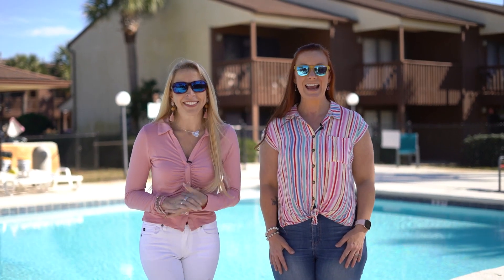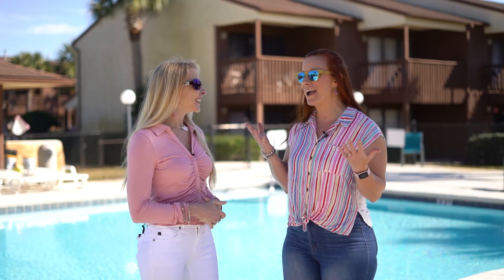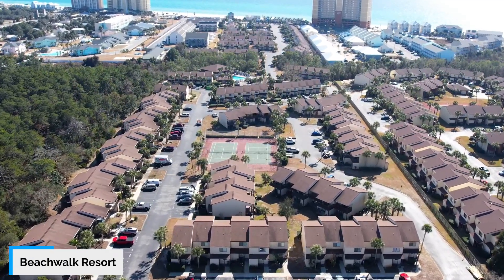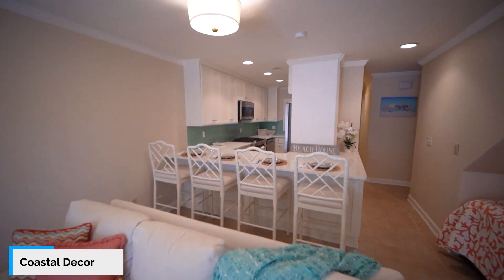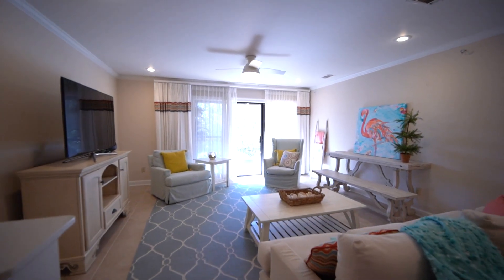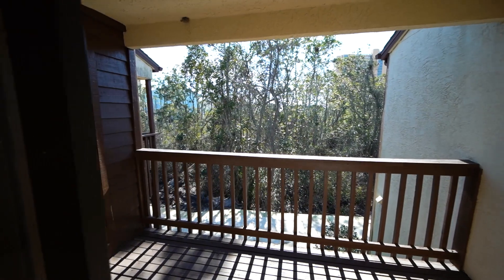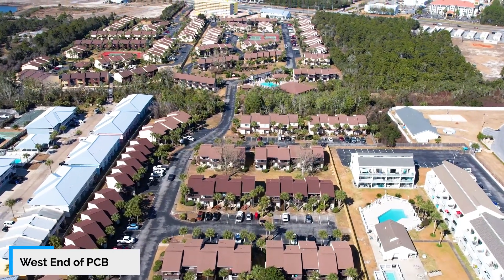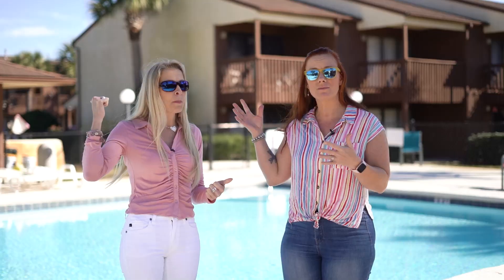Panama City Beach Beachwalk Condo 🏖️Living in Panama City Beach & Beyond!🏝️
Welcome to your gorgeous vacation home! Beachwalk is located in the highly desirable west end of PCB. Just a short drive to Pier Park and 30A! This unit is located on the southern most point by the boardwalk which carries you over to Front Beach Rd and the beach. WOW! Is what you will say when you walk into your new condo! Your 2 bedroom, 2 bath condo has been completely remodeled and decorated with fun, beach decor. Your new kitchen offers upgraded quartz countertops, beautiful teal backsplash, upgraded appliances and new white cabinetry - a classic beachy feel! Open the back doors, sit in your living and listen to the birds and frogs coming from the private wooden area off of your back porch. If you have extra guests there is a built in trundle bed off of the kitchen. Welcome Home!

MLS listing.